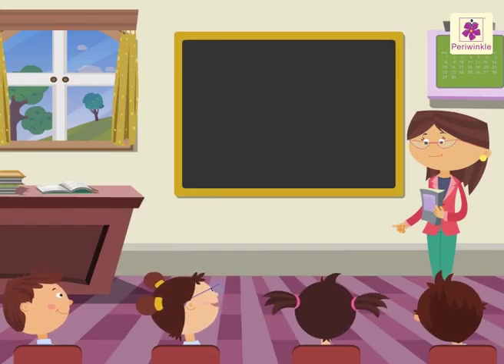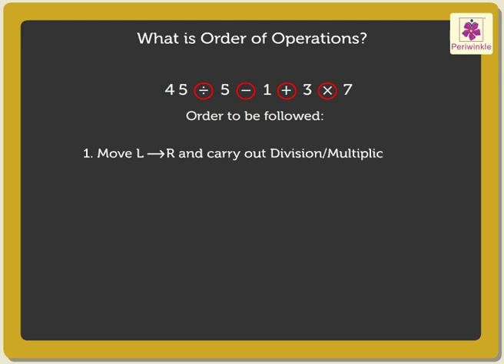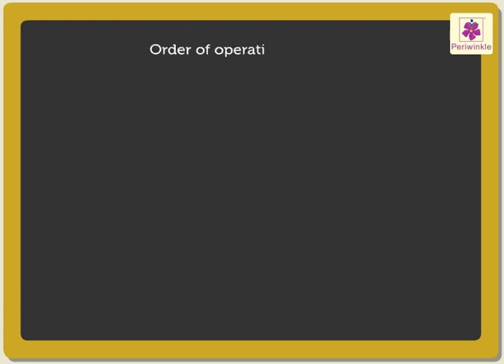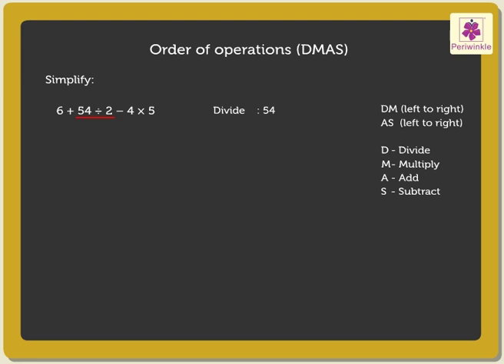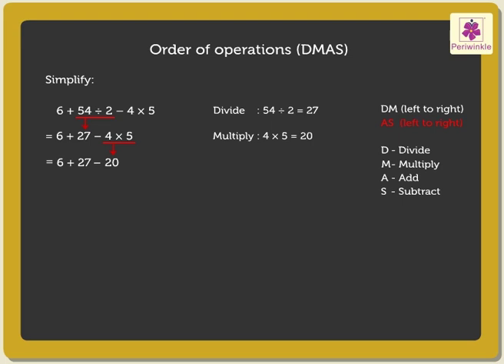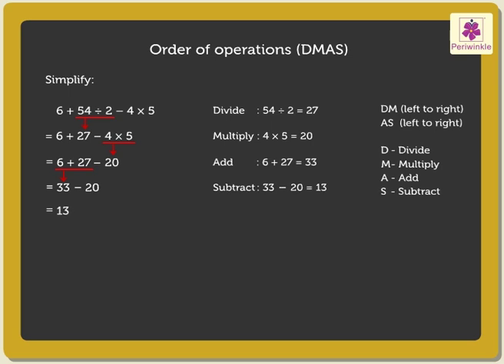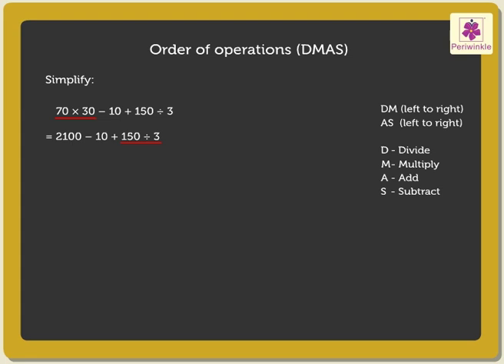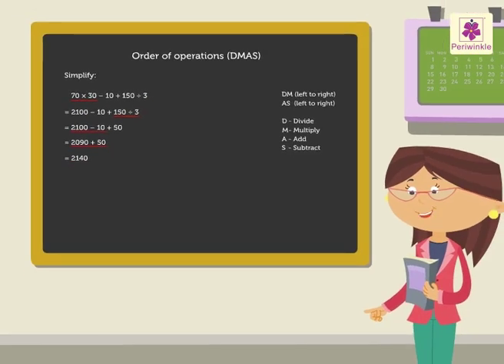Order Of Operations - DMAS | Mathematics Grade 4 | Periwinkle